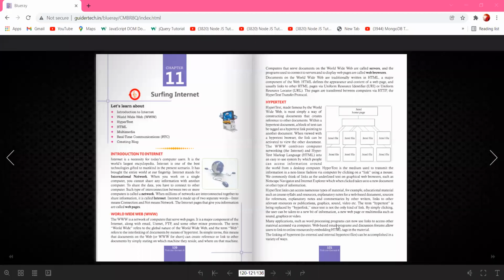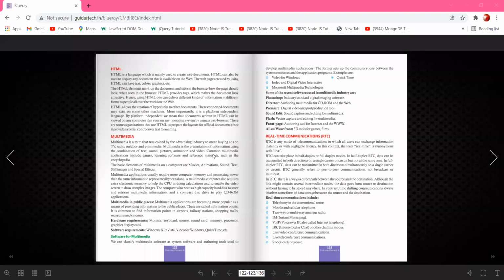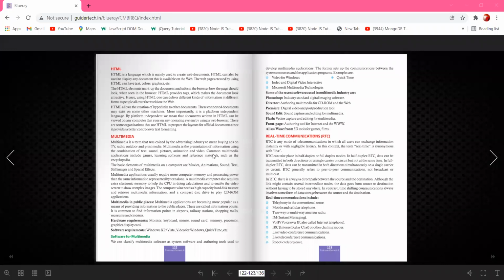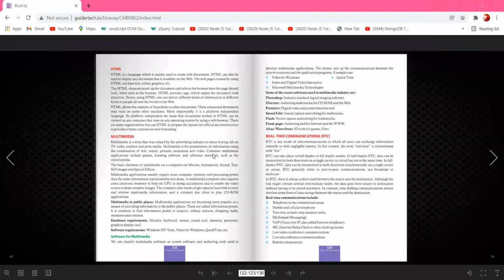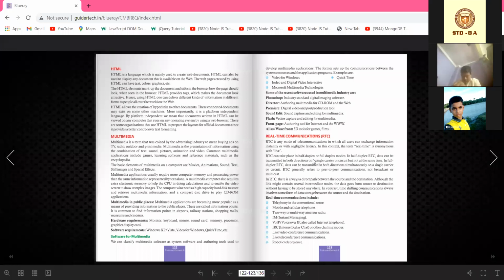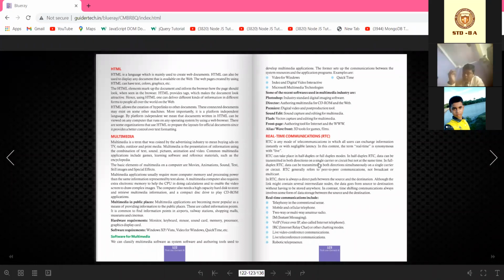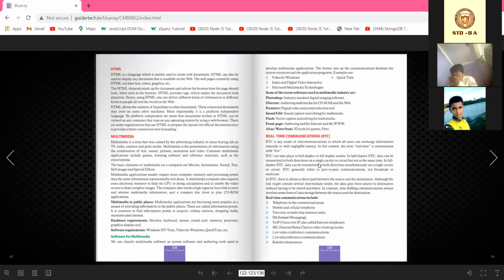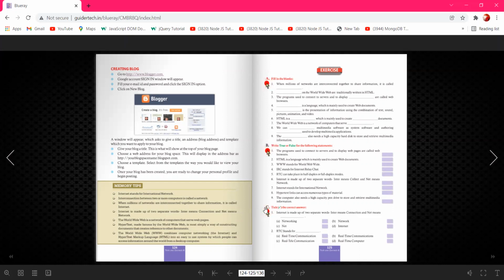std-8|25.01.2022|computer| surfing internet